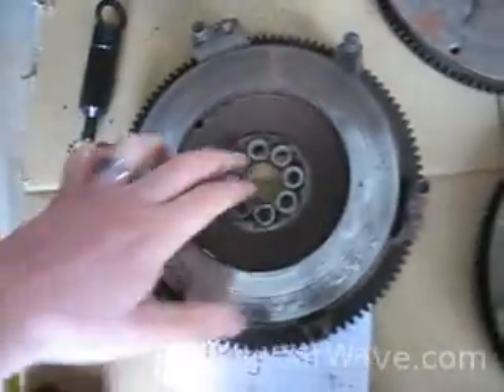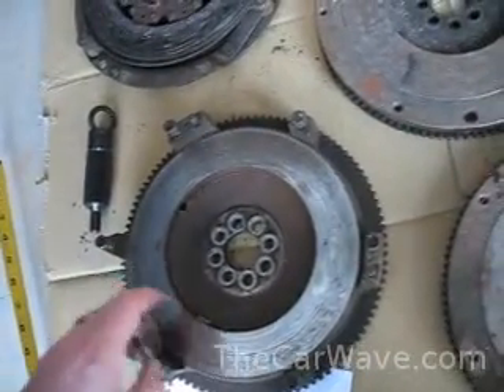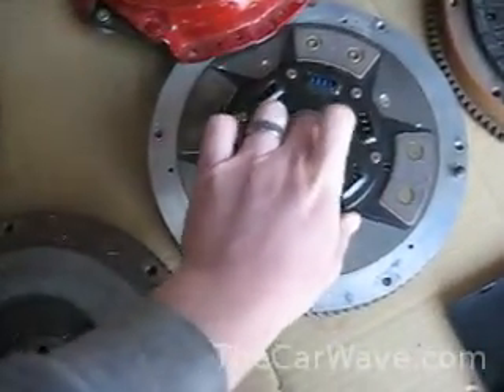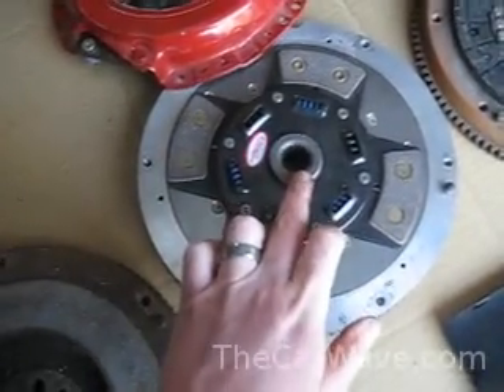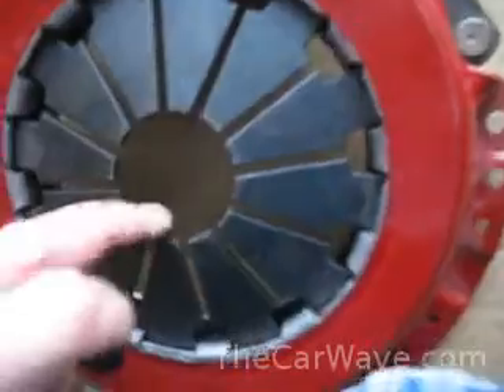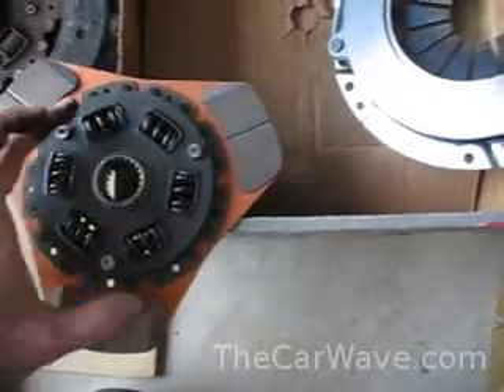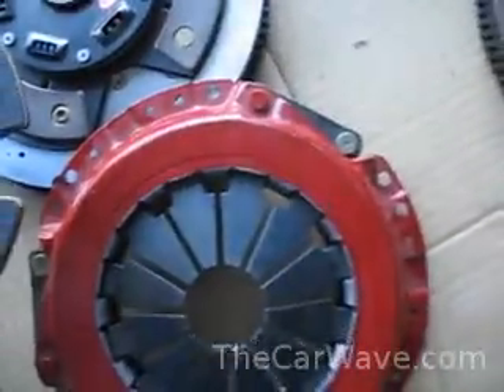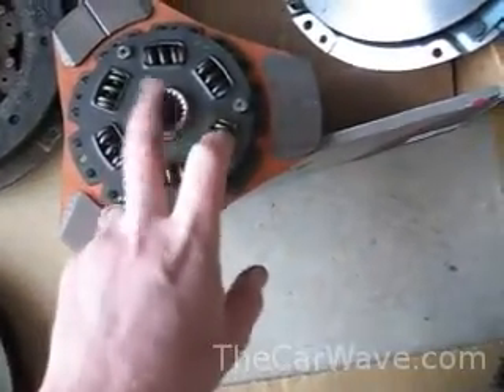4agze mr2 supercharged clutch flywheel comparisons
The similarities and differences between the 4agze clutch / flywheel / disc and the 4ag. Some reference to thge 3sgte and fwd toyota v6 setups as well.  Also the height difference , ie Why an E51 tranny has to be used with the 4agze setup.